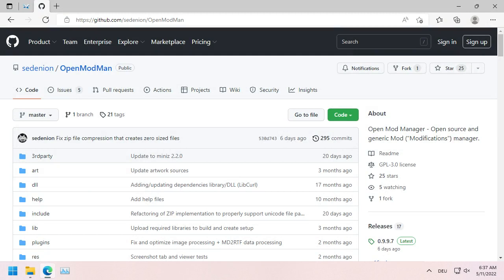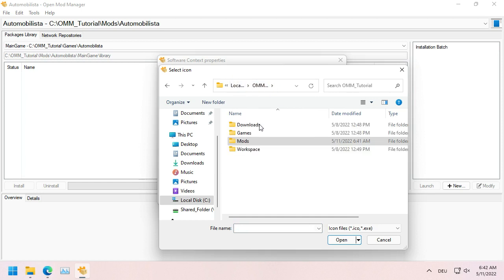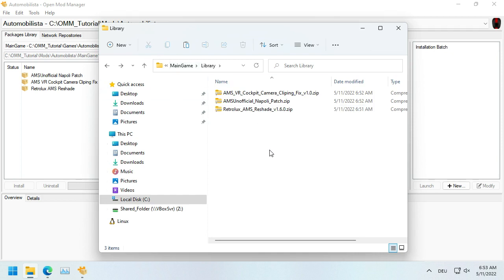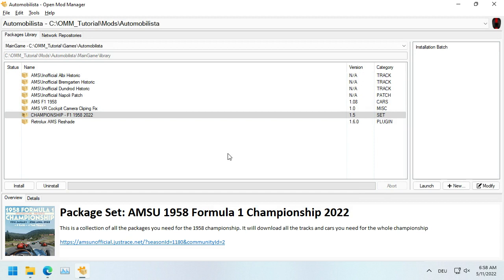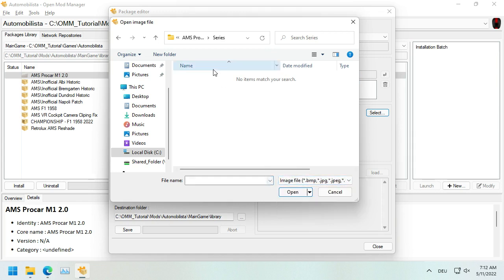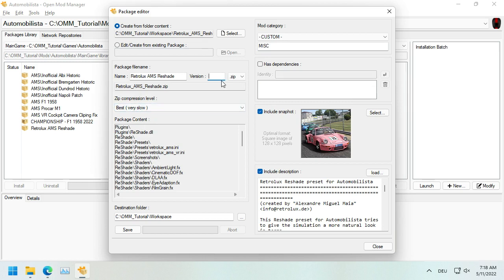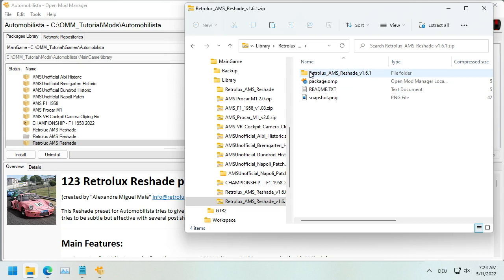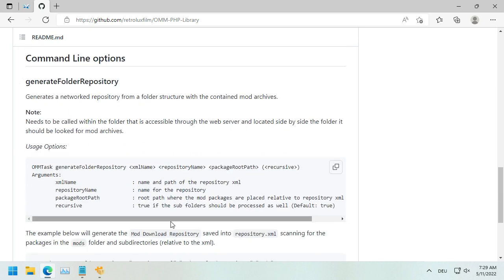Overview & Guide for Open Mod Manager (OMM)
An overview and guide for the "Open Mod Manager (OMM)" to help users and modders alike.

Chapters:
0:00 Intro & Overview
3:37 OMM Install & Setup First Games
11:11 Mods Handling (Download, Enable, Disable)
21:50 Make legacy mods OMM compatible
26:58 Mod Developer: Work with OMM to create releases
35:25 Mod Developer: Mod Dependencies
37:07 Communities: Web Mod Repositories

Note:
A few thigs a renamed on the new versions of OMM:
    "Software Context" is now "Modding Hub" or "Hub"
    "Target Location" is now "Channel"
    "Installation Batch" is now "Script"
    "Network Repository" is now "Repository"
    "Destination folder" is now "Target Path"